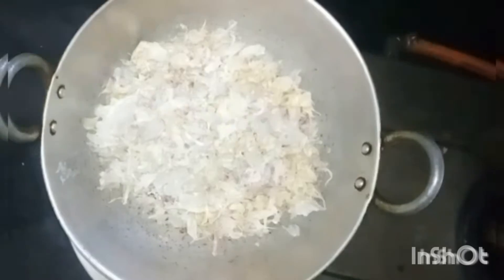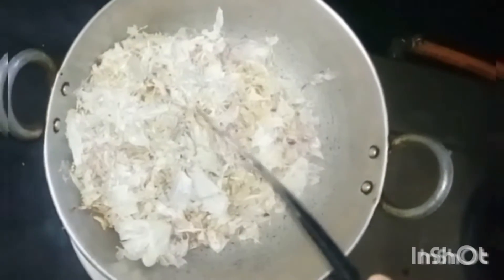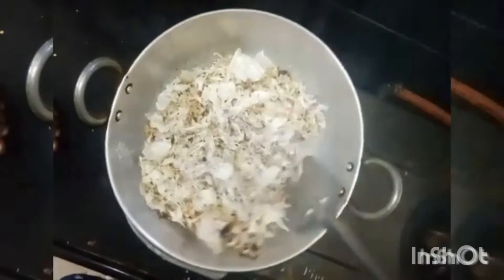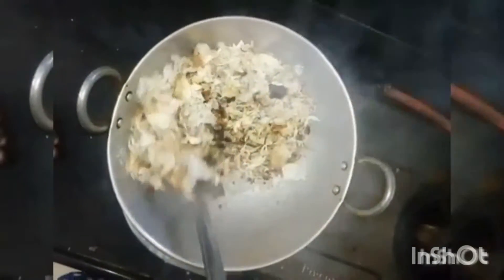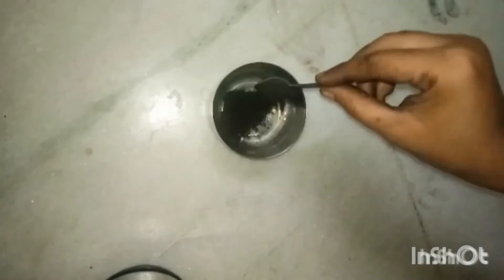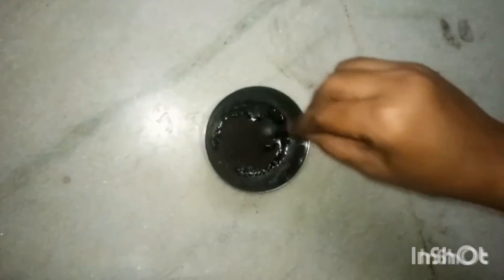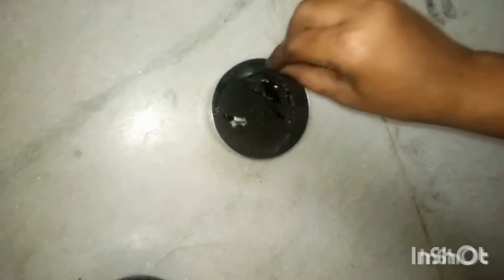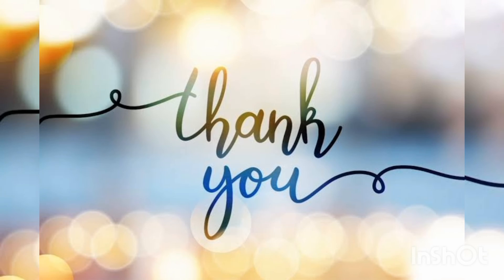Natural hair dye preparation || hair colour for men and women సంవత్సరం వరకు స్టోర్ చేసుకోవచ్చు